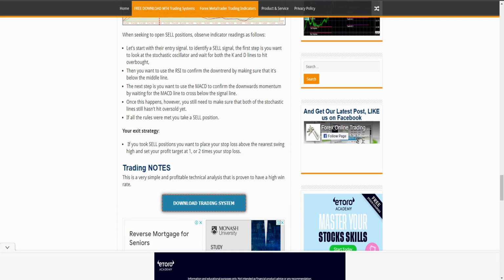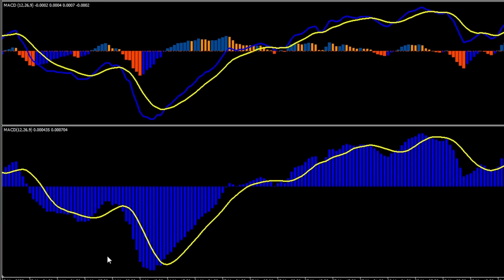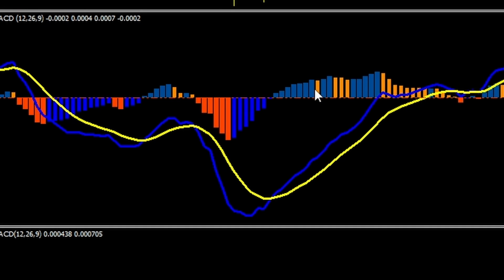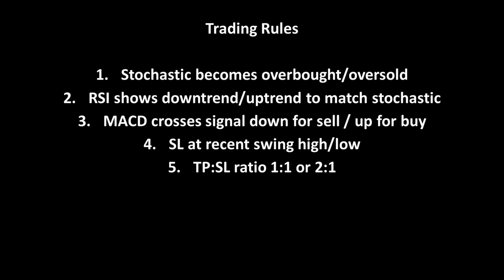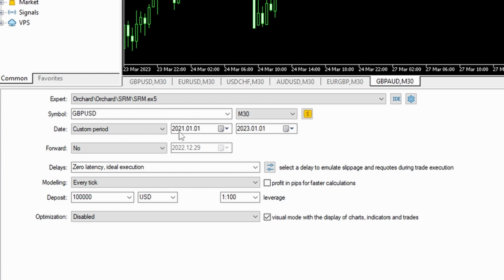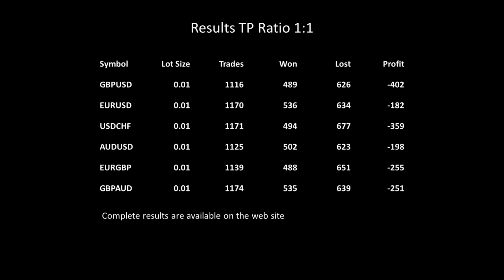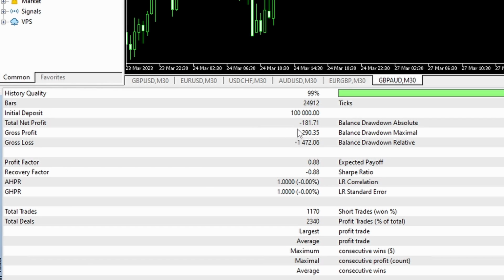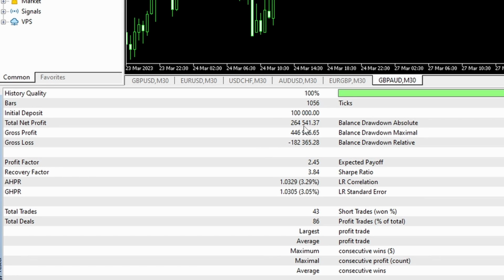Stochastic RSI MACD Strategy "100% success ???"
On request a test of a strategy offering a 100% success rate.

The strategy first identifies a possible trend based on Stochastic overbought and oversold levels. Then uses RSI levels to confirm the trend and finally trades on a cross of the MACD and MACD signal lines.

When the expert used is available for download from the MT5 and MT4 markets there will be a link on the web page.